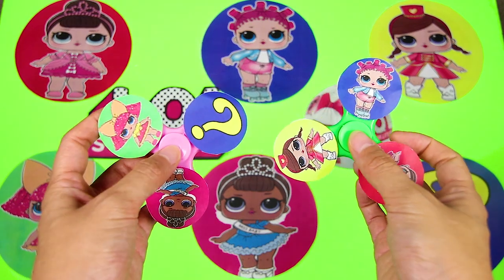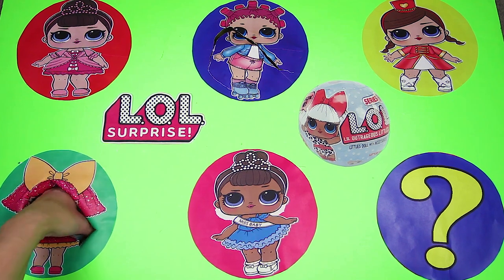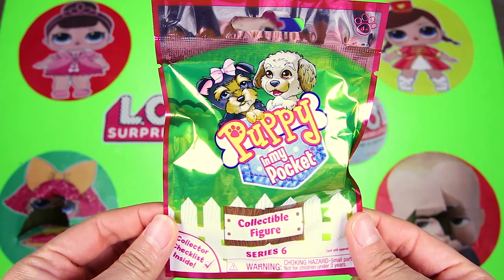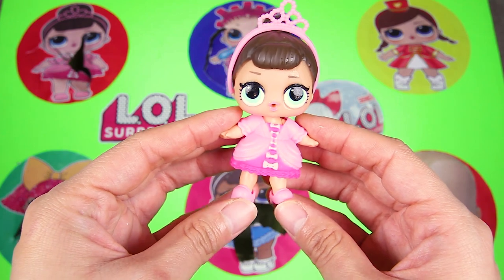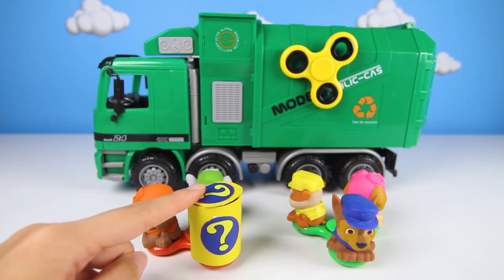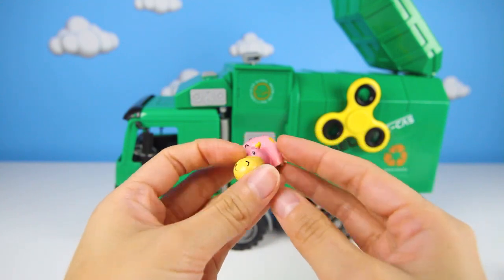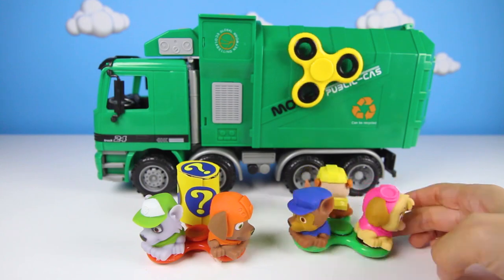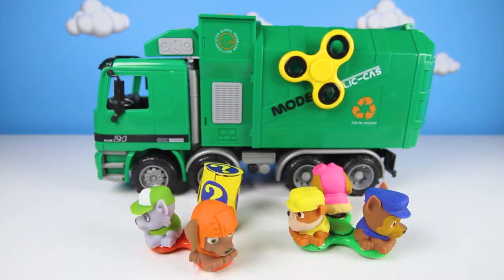Paw Patrol Plays LOL Surprise Doll Fidget Spinner Game with Chase and Skye | Ellie Sparkles